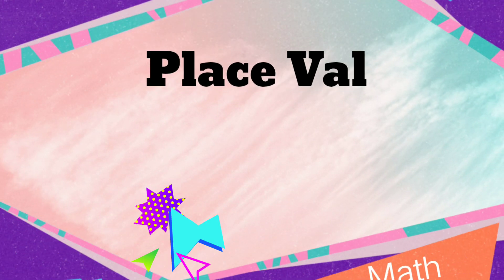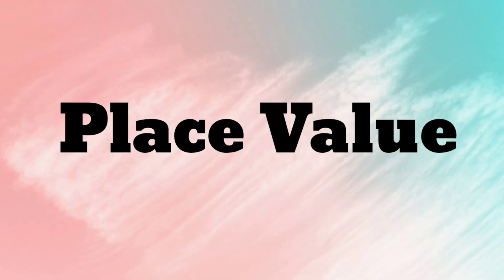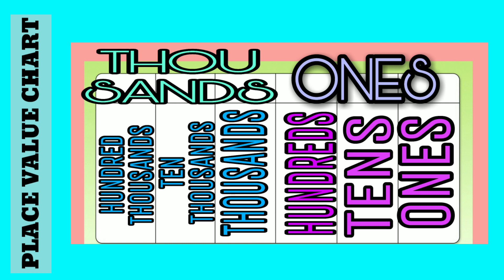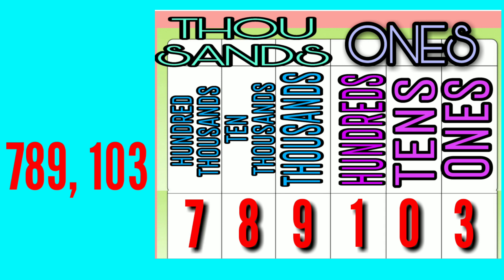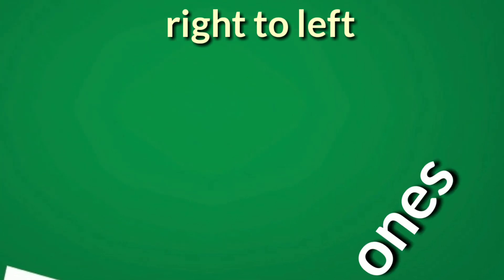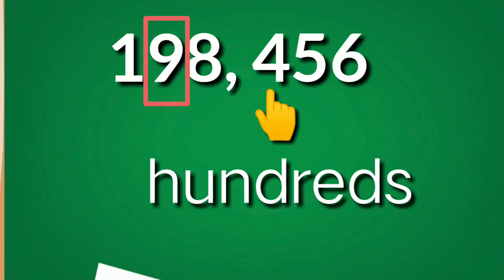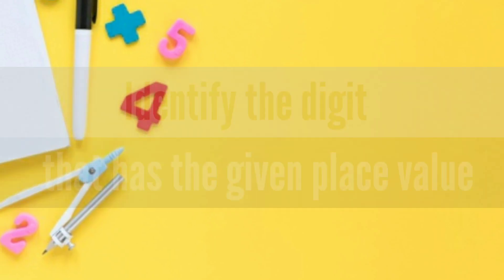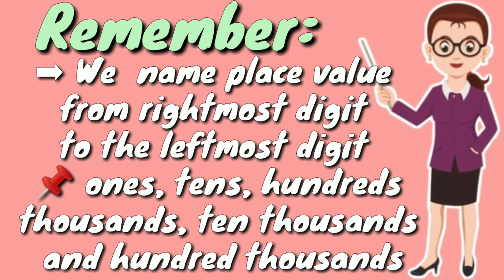Place Value of 6 digit Number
This tutorial is designed for Grade 4 students